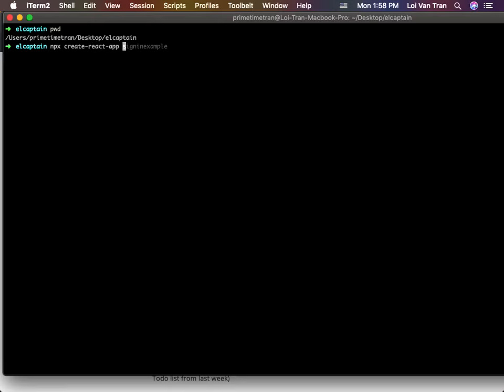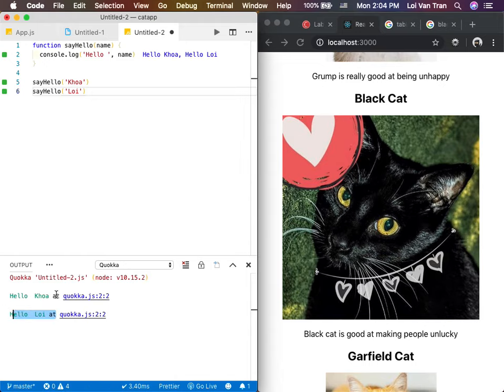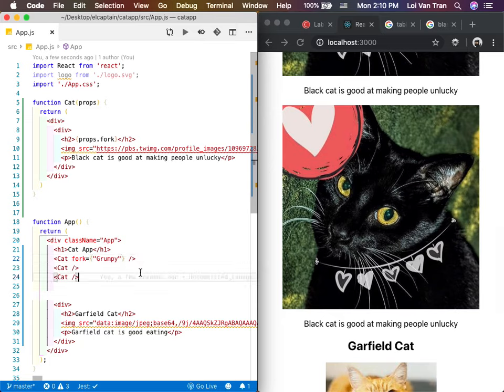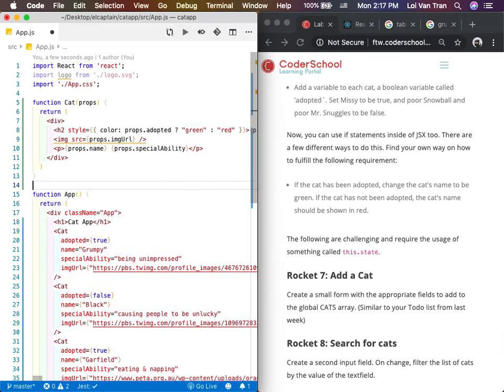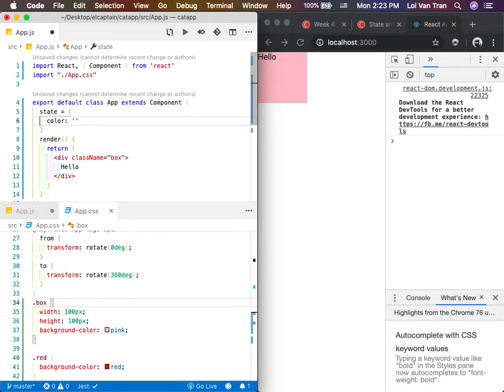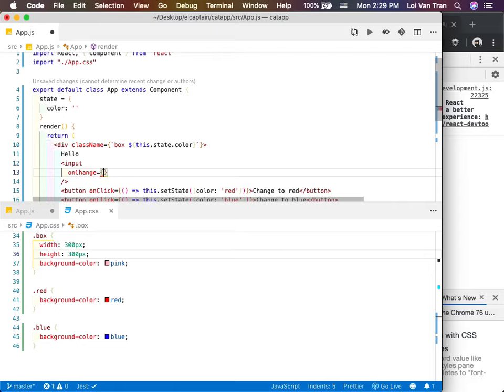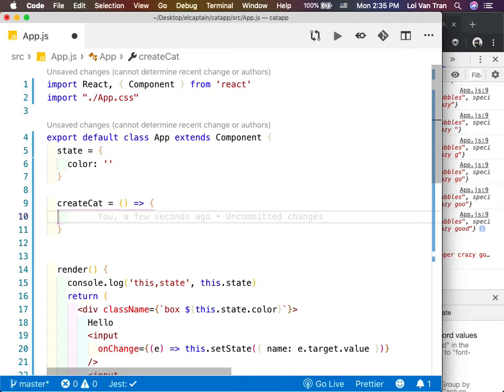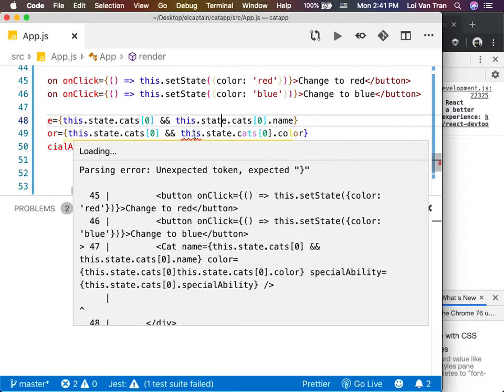4.1 React Intro Review | El Captain